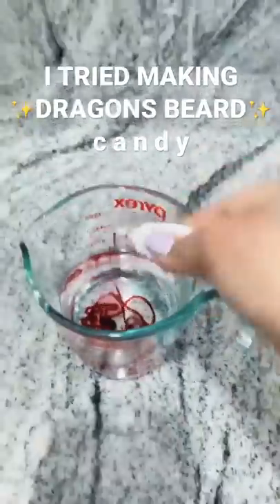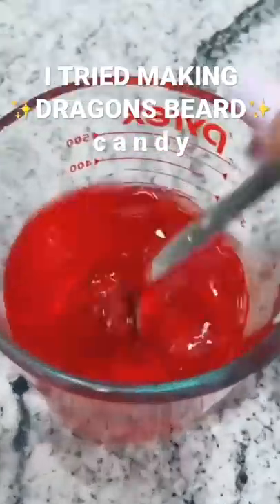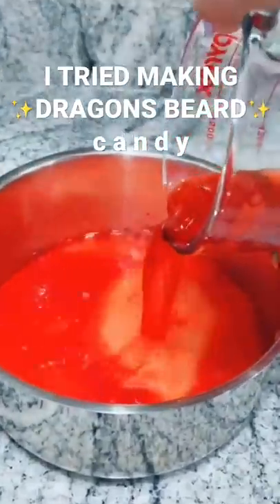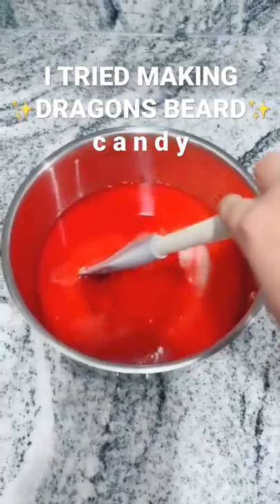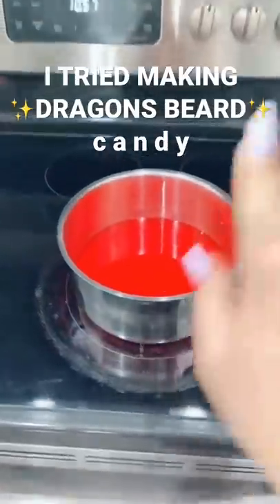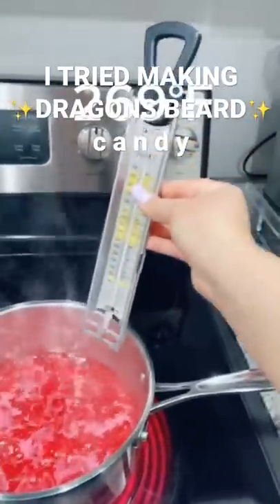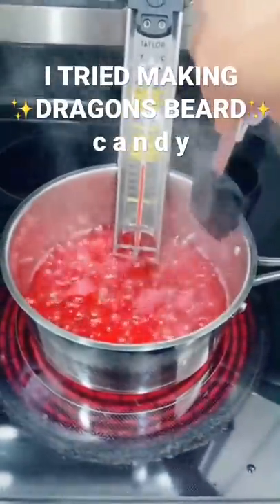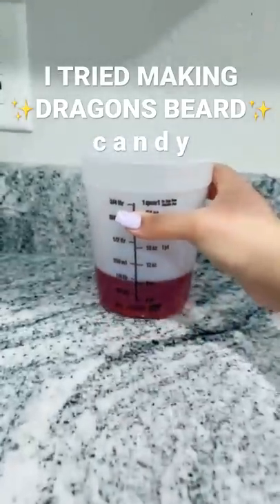Let’s hope this goes well 💀